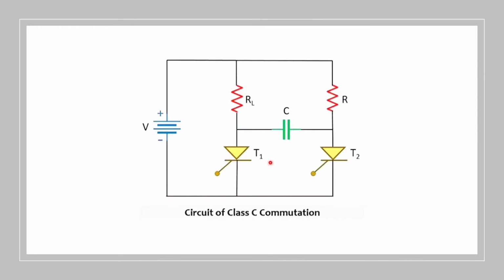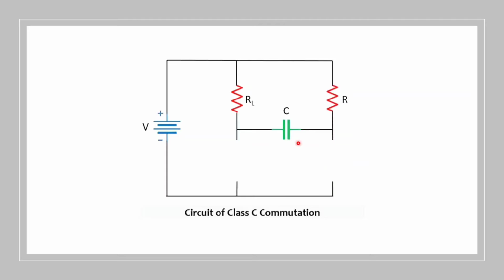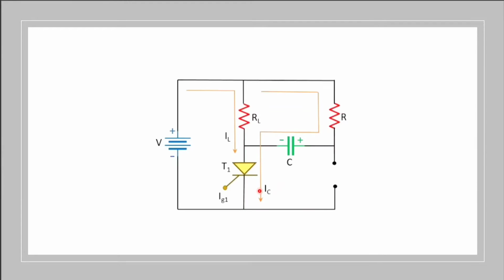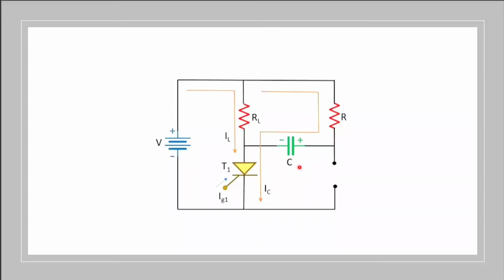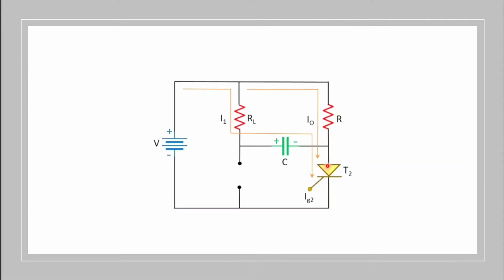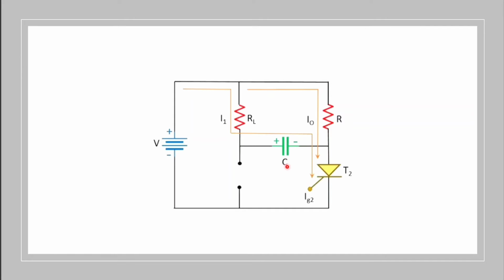Class C Commutation G16 TY 5TH SEM EE